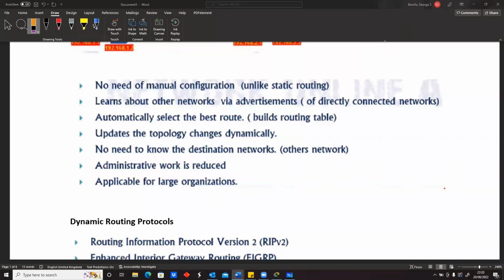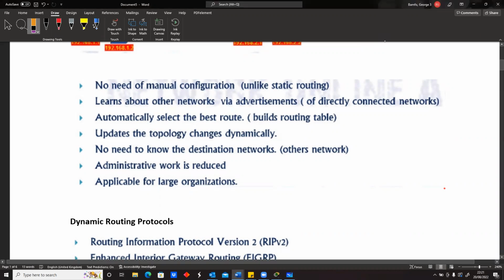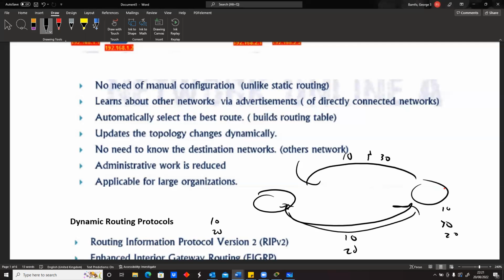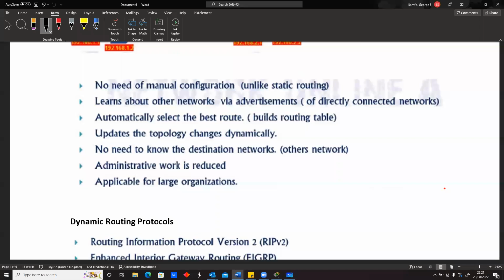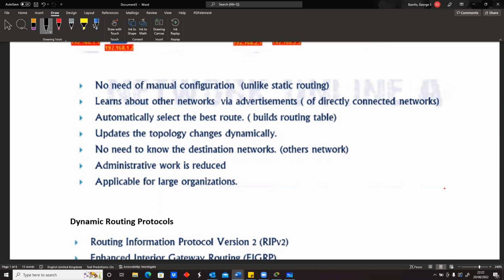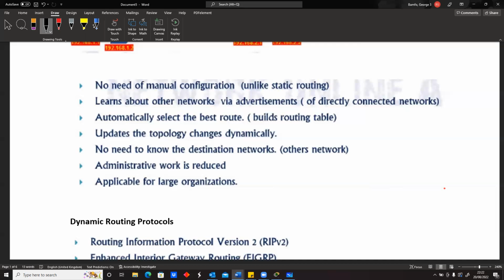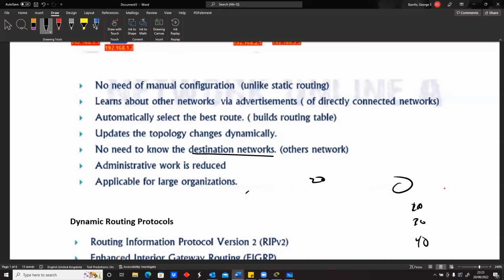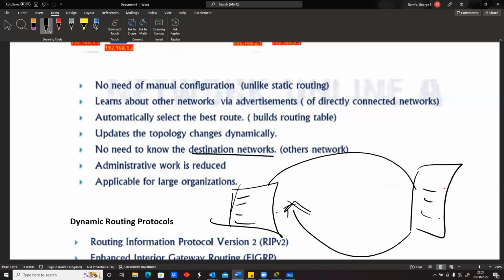CCNA 200 - 301 | Lesson 38 | Why use Dynamic Routing over Static Routing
In this lesson we will be discussing why Dynamic Routing is preferred over Static.